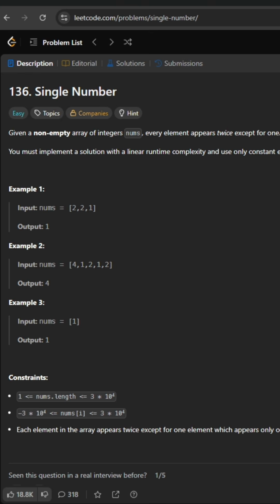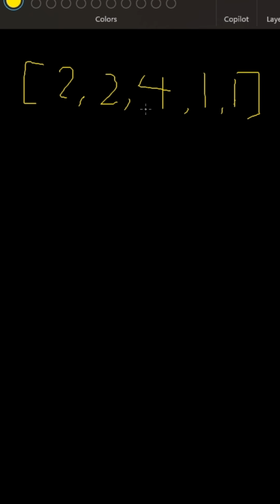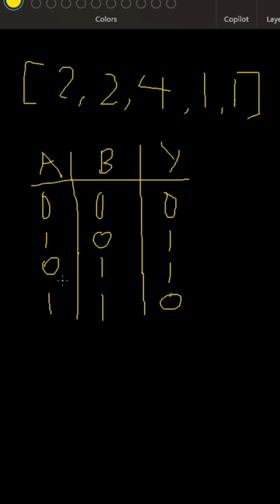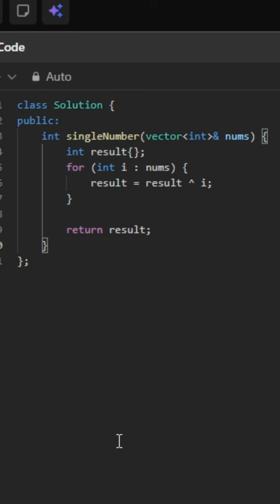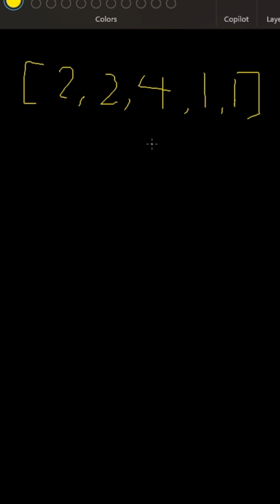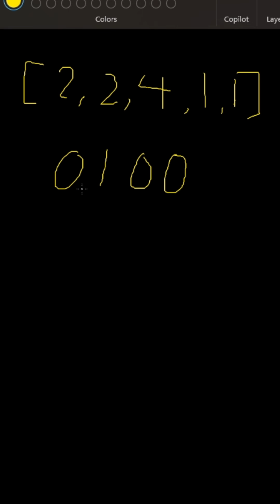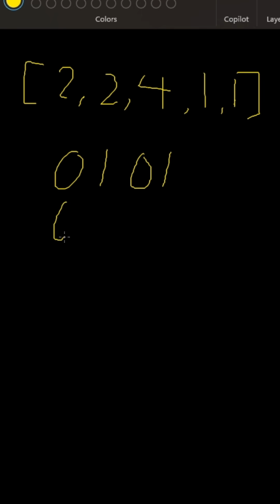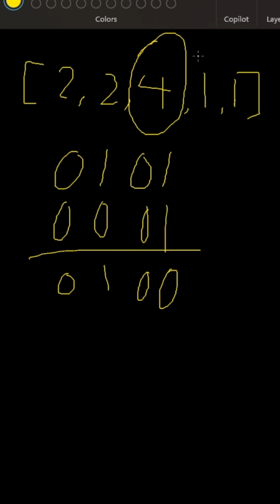LeetCode's Single Number Visualized (Bitwise XOR) 🎨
How do you find the one unique number in an array without using any extra memory?

In this breakdown of LeetCode Problem 136 (Single Number), we use the ultimate systems programming cheat code: the Bitwise XOR operator (^). Because XOR is commutative, the order doesn't matter. If you XOR two identical numbers together, they cancel each other out and become 0.

If we loop through the array and XOR every single element into an accumulator, all the duplicate numbers erase each other, leaving behind the one unique number! Broke out the MS Paint to actually draw the 1s and 0s so you can see the cancellation happen in real-time.